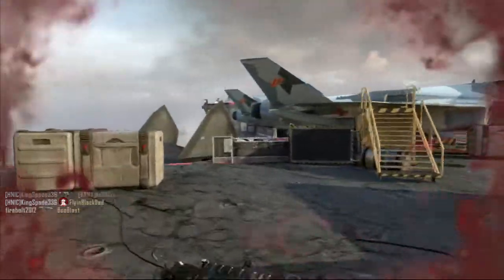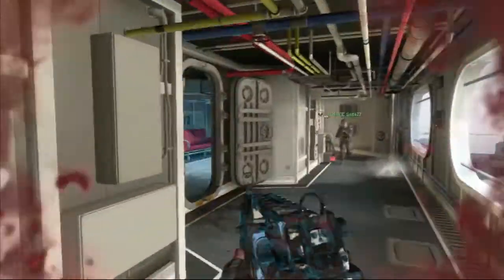Black Ops 2: Carrier K-9 Unit and Swarm No Perks | No Attachments Type 25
Like it says no perks no attachment big score streaks.

Darone1981